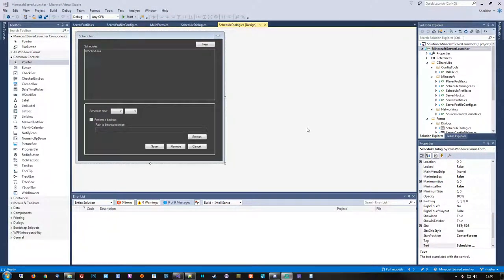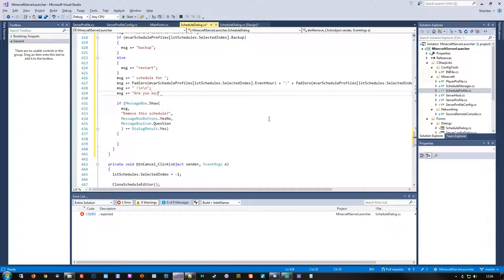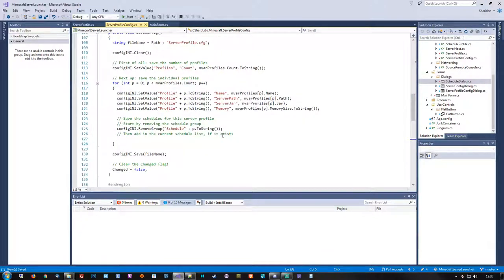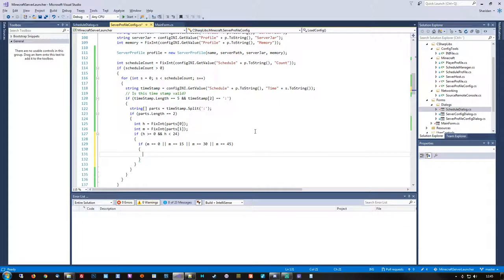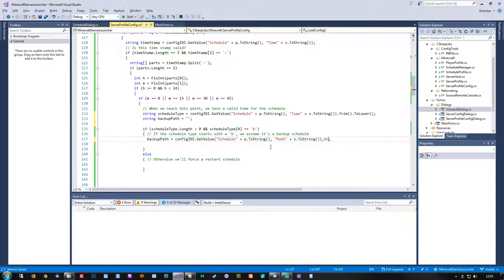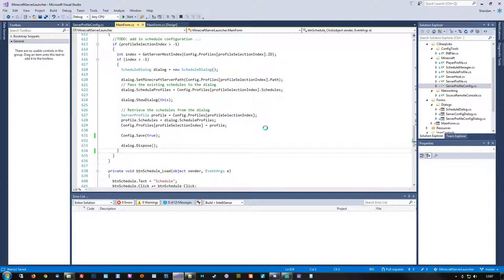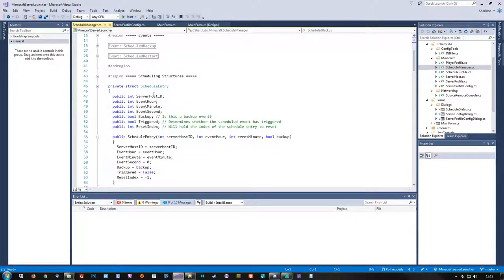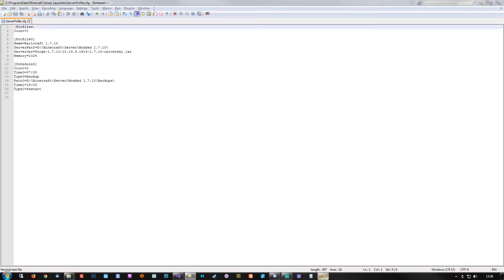C# live tutorial: Creating a Minecraft server launcher (Part 22)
This is part 22 of my live streaming tutorial about creating a Minecraft server launcher application in C#.
Two major goals were in store today. First the finishing touches to the schedule handling were added so schedules can be saved and loaded, as well as removed. Then we implemented a backup manager that allows us to queue up backup requests and perform the actual backups by archiving up all the game world files into a zip file.

The eventual goal is to have a launcher application that can handle running multiple instances of Minecraft servers, do maintenance restarts and daily backups, plus whatever other features may pop up along the way.

These videos are for instructional purposes and the code shown may not be the most efficient way of accomplishing particular tasks. In some cases I choose to implement code to handle certain tasks "oldschool" to show how it can be implement when a library may not be available to do the job. While using a library to do the job at hand is often easier and faster, it does not teach how to actually do the job without a library, which can lead to certain coding skills being lost as dependance on libraries becomes greater.